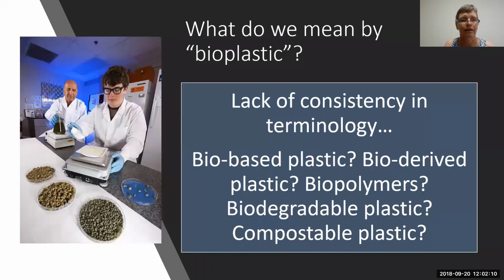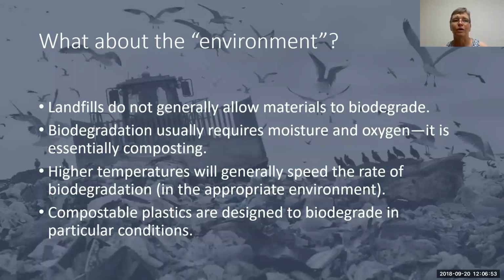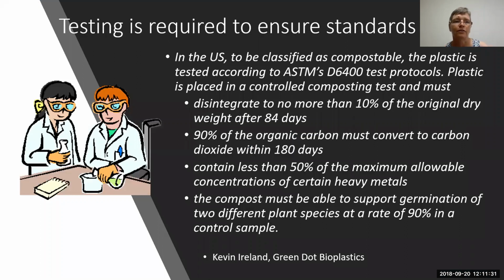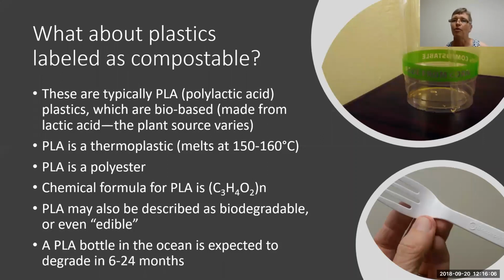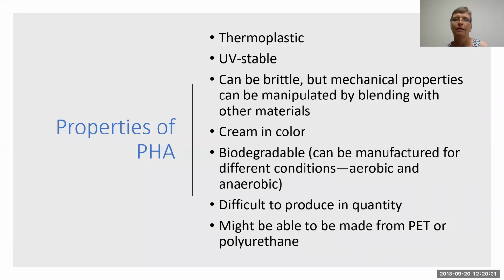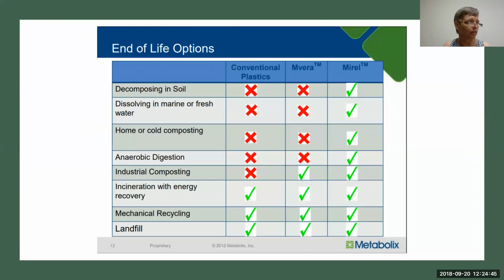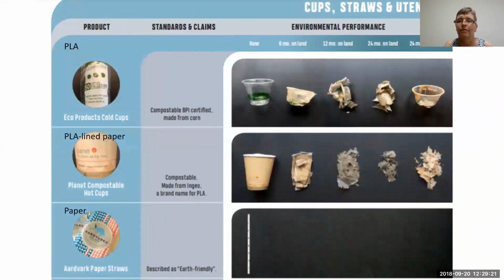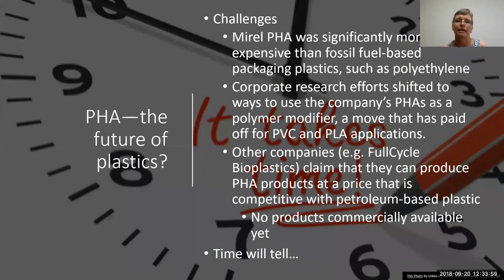Bioplastics--better than petroleum-based plastic?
We have all probably seen plastic cups, utensils or other products that are made from plants. While they are labeled as compostable, are they really better than petroleum-based plastic in the environment? Dr. Maia McGuire, UF/IFAS Extension Sea Grant agent and creator of the Florida Microplastic Awareness Project will discuss plant-based PLA plastics as well as the bacterial waste-based PHA plastics. This webinar aired on Sept 20, 2108 for Microplastic Awareness Month.